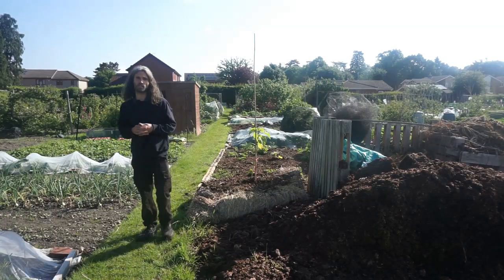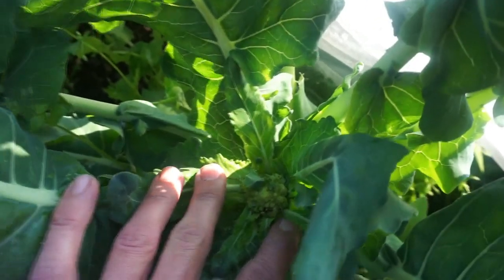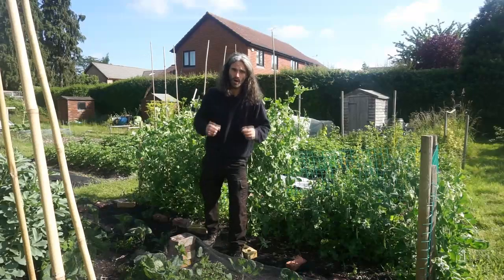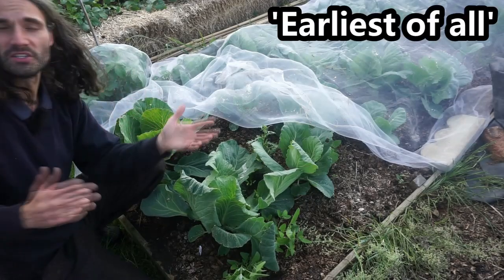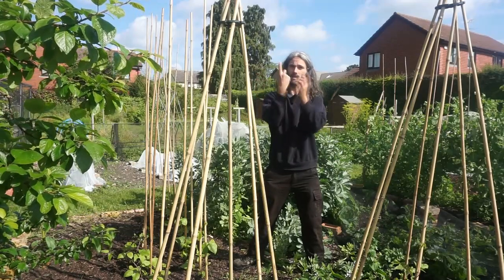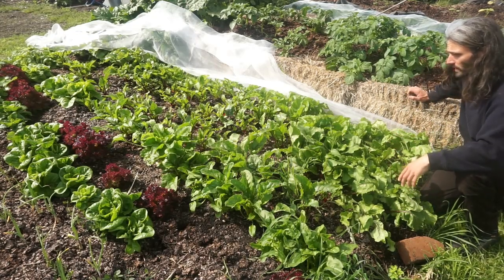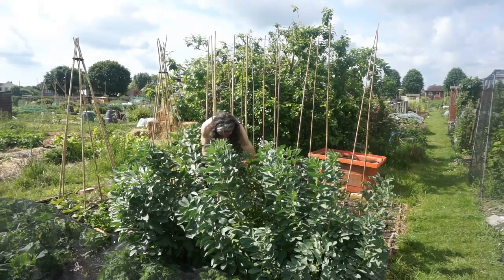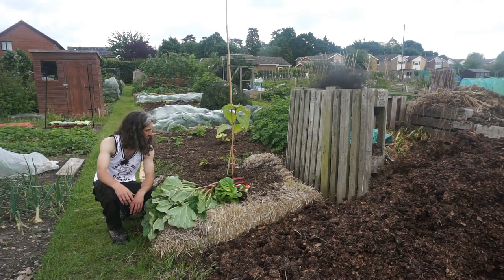Spring into Summer allotment garden crops to plant | Early Summer Allotment sowings and plantings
Allotment planted out with many crops to come.